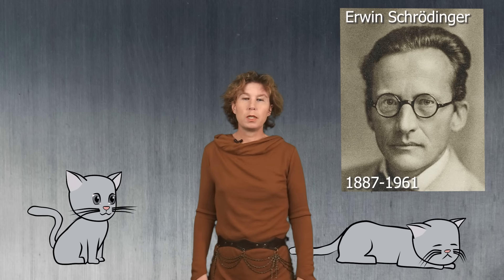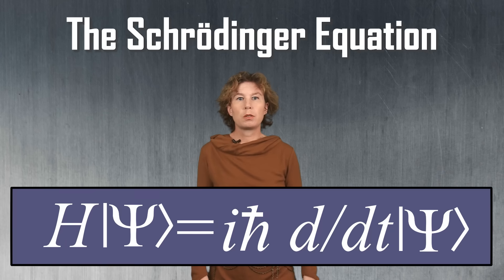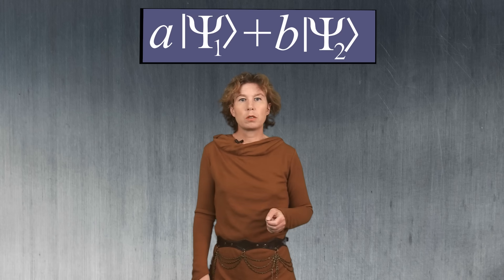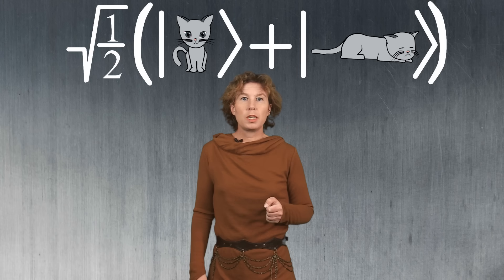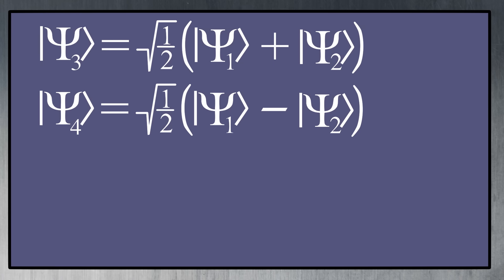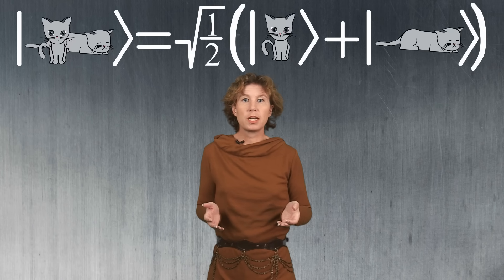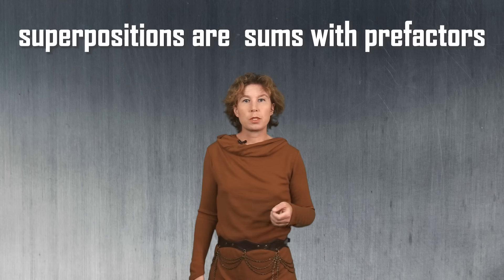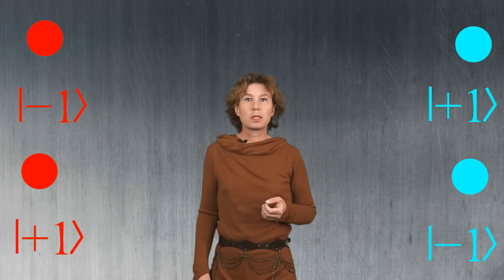Understanding Quantum Mechanics #2: Superposition and Entanglement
If you know one thing about quantum mechanics, it’s that Schrodinger’s cat is both dead and alive. This is what physicists call a “superposition”. But what does this really mean? And what does it have to do with entanglement? This video explains it.

You can watch the 1st part of the "Understanding Quantum Mechanics" series here: